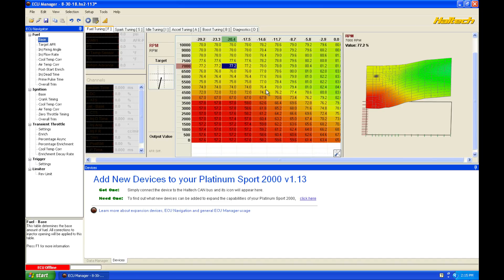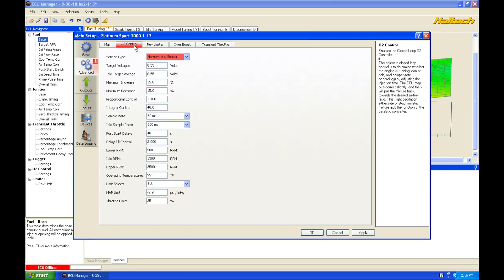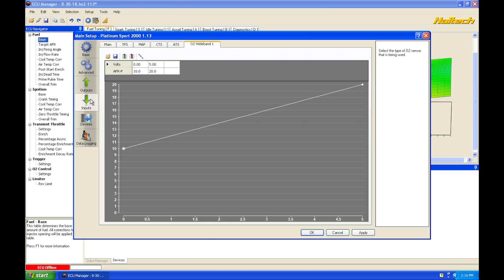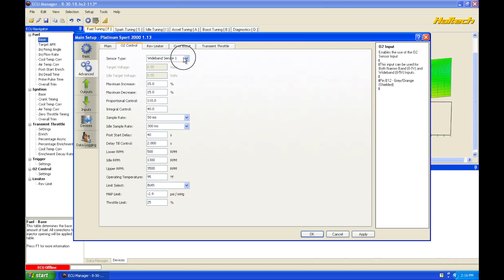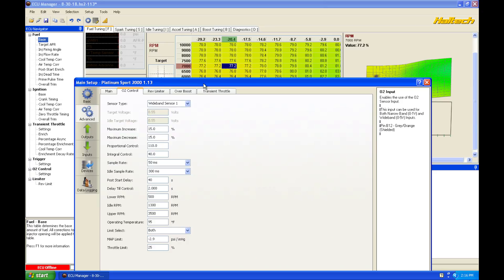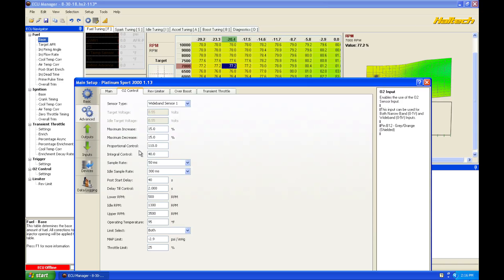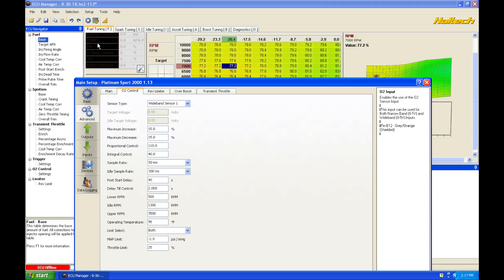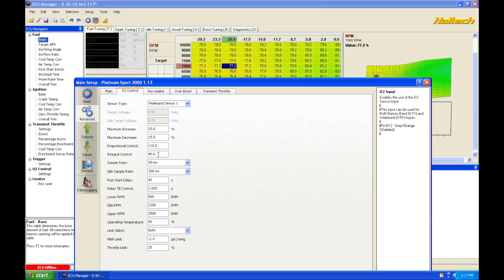Haltech: Open & Closed Loop Tuning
Haltech training part 8 walks you through how to tune your main fuel table utilizing a wideband AFR sensor in open or closed loop method.